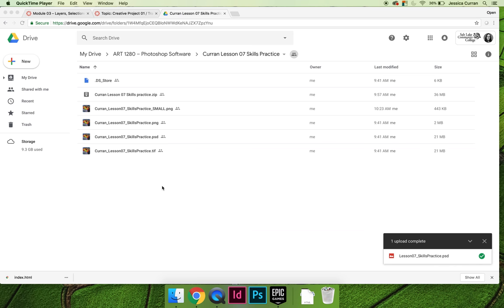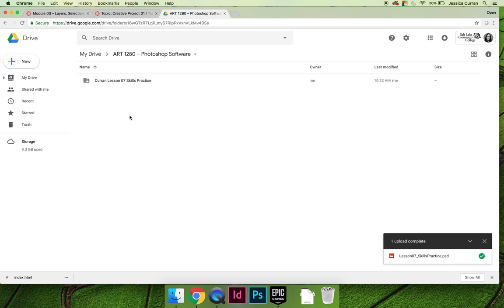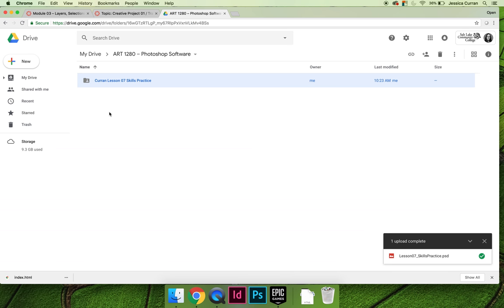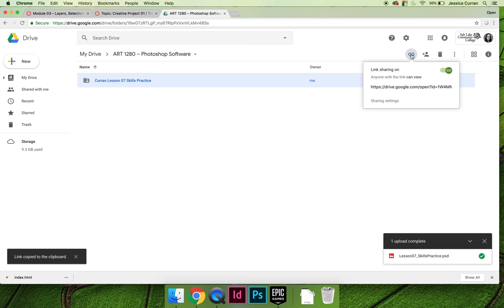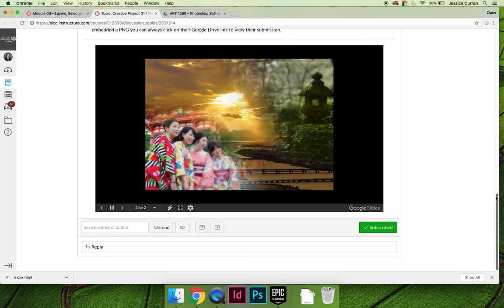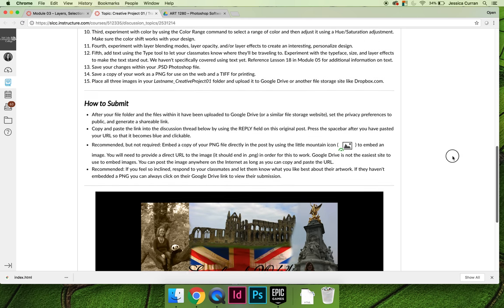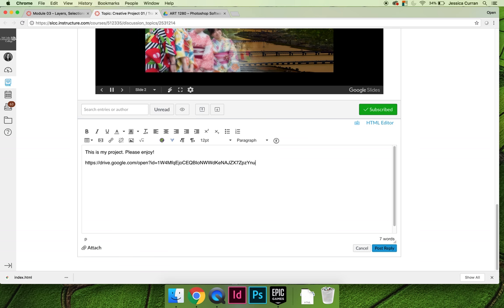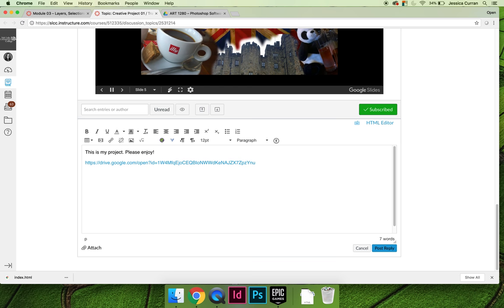ART 1280 – Using Google Drive (VIDEO 10)